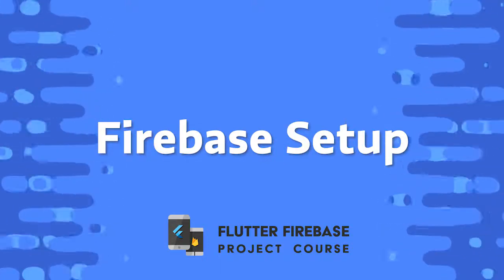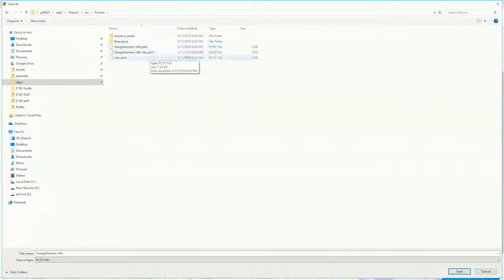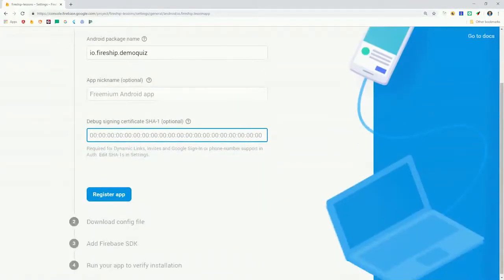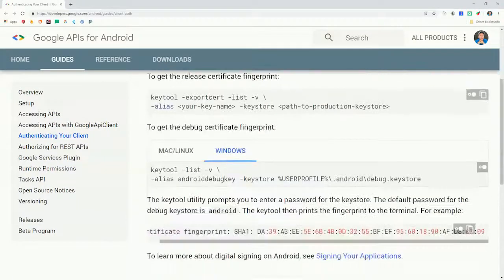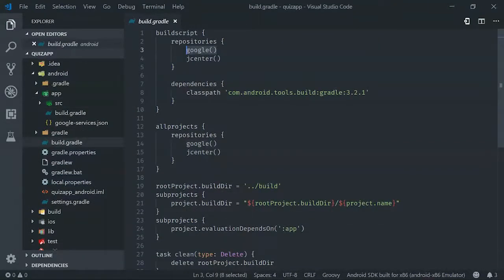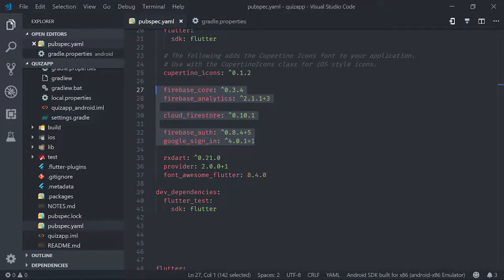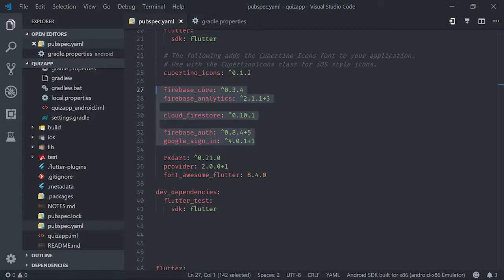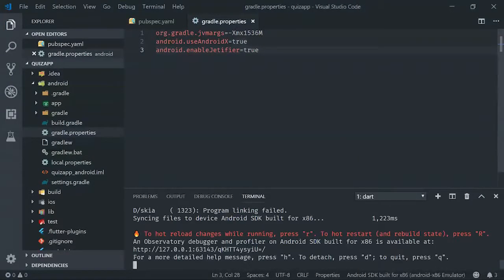04. Firebase Setup 🔥 Flutter Firebase - Project Course | 👶 Intro | 2021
👶Intro - 04.Firebase setup
Add Firebase to Flutter